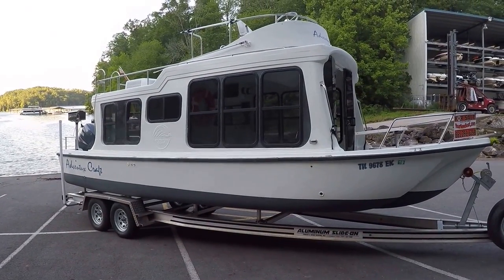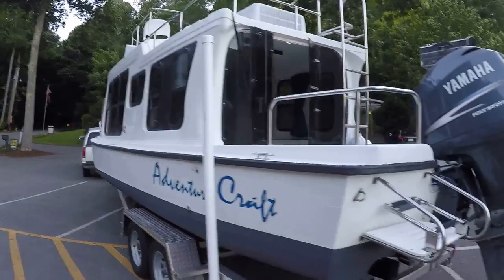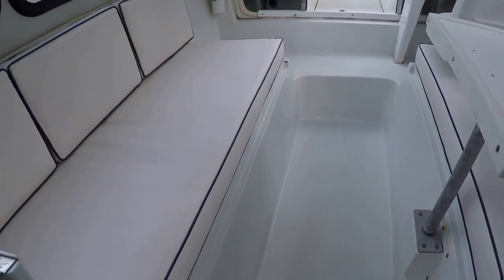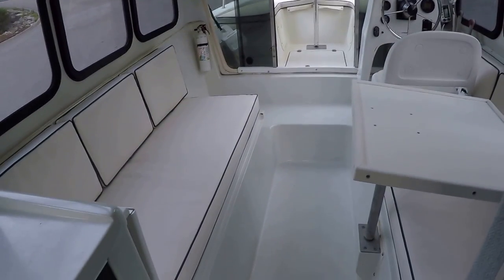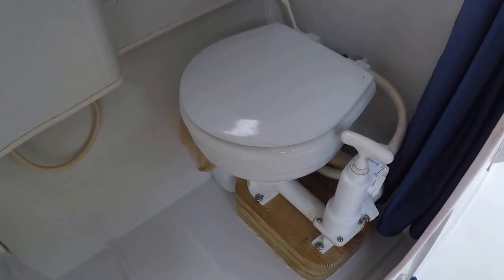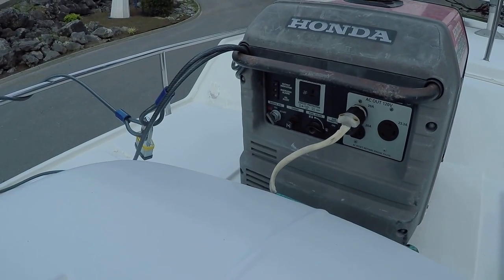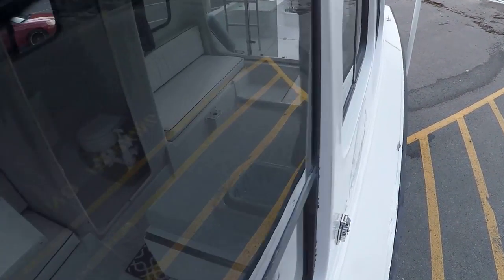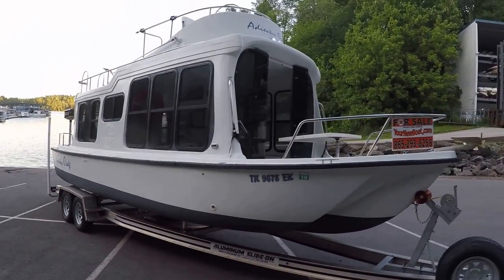2000 Adventure Craft 2800 Trailerable Houseboat For Sale on Norris Lake - SOLD!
This is one of our favorite model boats that we've sold, it's a bit of a rare boat and is highly sought after.  We wanted to bring this video back for other buyers that might be seeking a trailerable houseboat themselves.

This 2000 Adventure Craft Houseboat is powered by a 2004 Yamaha 150HP EFI 4-Stroke Outboard Motor and features a 3000 Watt Honda Generator, Roof Air Conditioning Unit with Heat Strip, a Dual Helm Flybridge, (2) Convertible Berths, 1 Manual Head with Shower, Dual Batteries with Battery Switch, On-Board Battery Charger, Magma Marine Grill, AM/FM/CD/Aux/USB/Bluetooth Stereo with Cabin and Flybridge Speakers, Flybridge Stereo Remote, a Lowrance GPS/Chartplotter/Depth/Fish Finder, VHF Radio, LED Lighting, updated Interior Cushions & Curtains, a 2016 Aluminum Tandem Axle Trailer with Brakes & More!
SOLD!
to find similiar listings that are still available!